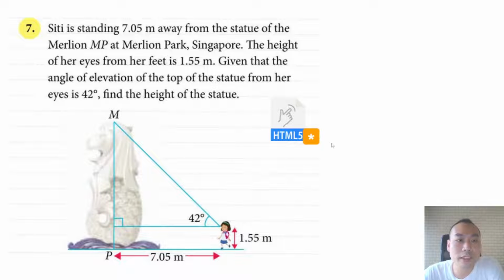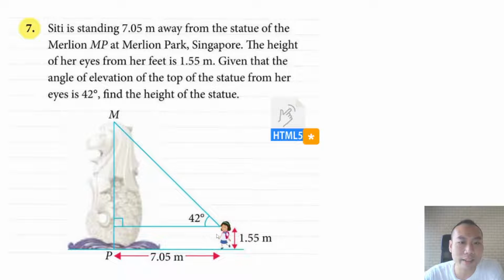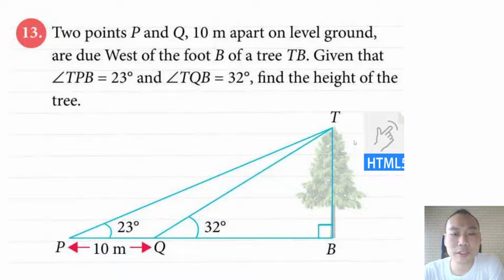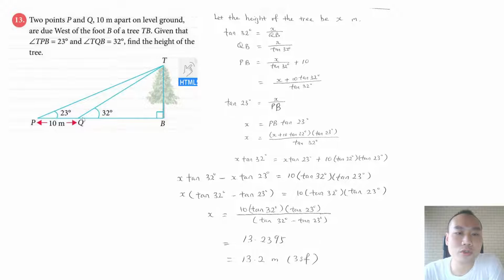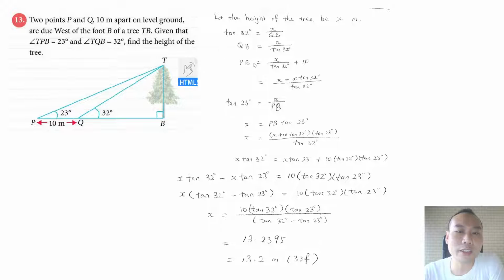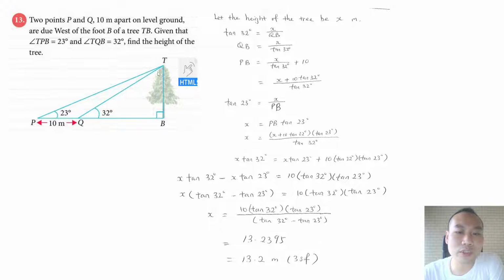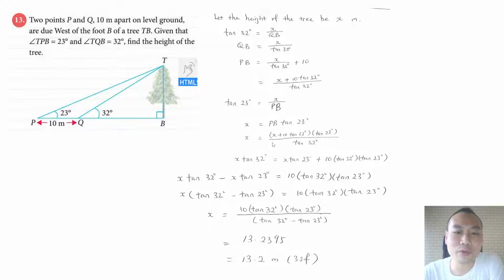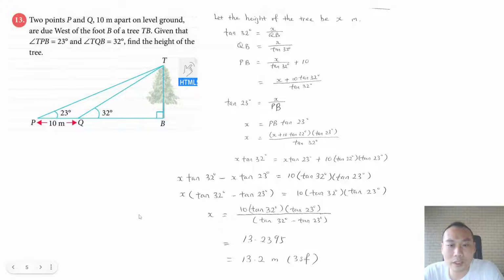Exercise 10D Trigonometry Ratio - Real World Context